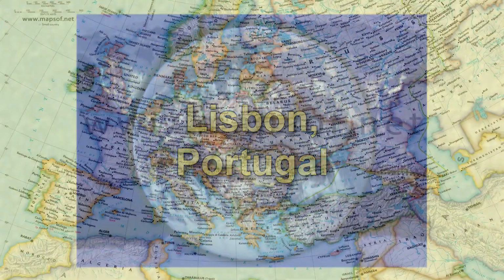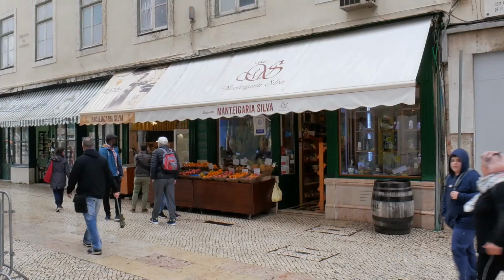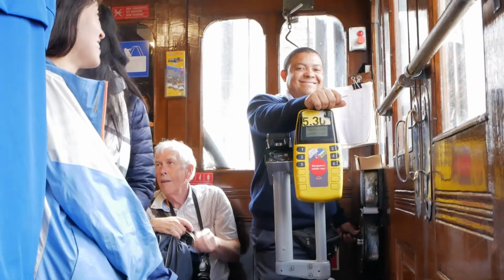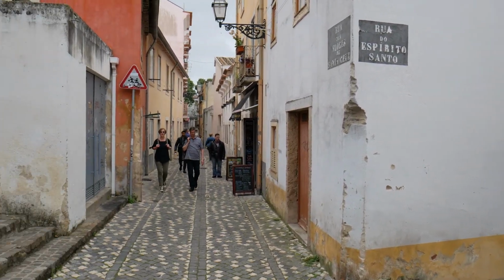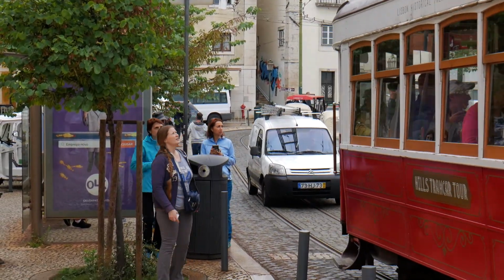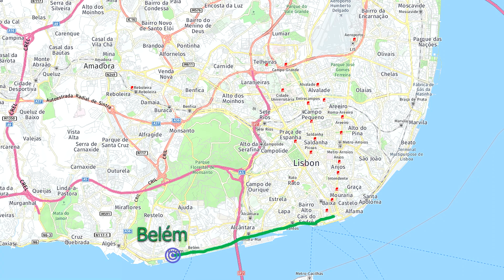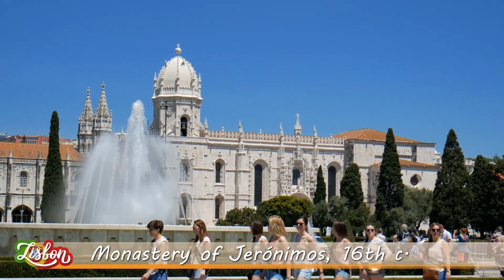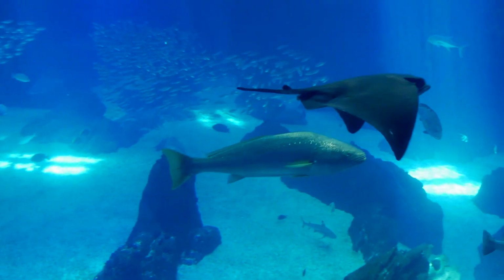Lisbon, Portugal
The Baixa, Bairro Alto, Alfama districts plus Belem and the Parque das Nacoes.